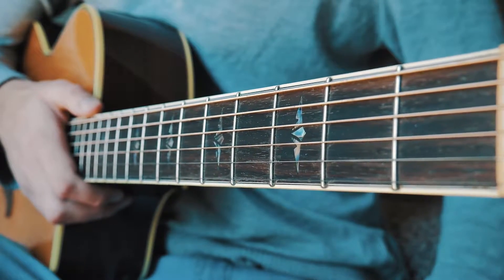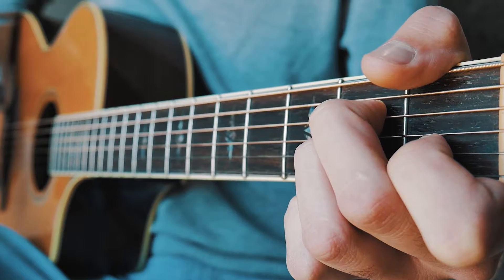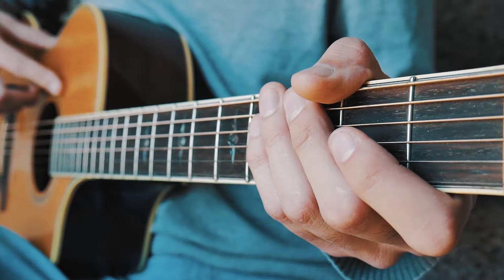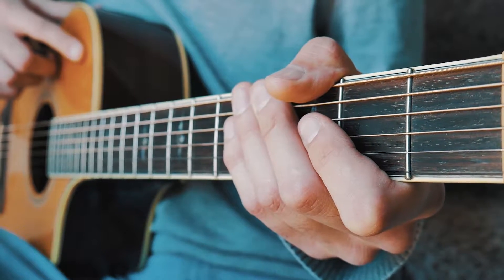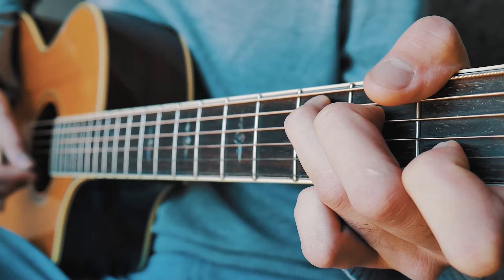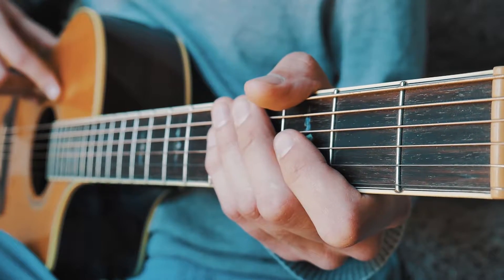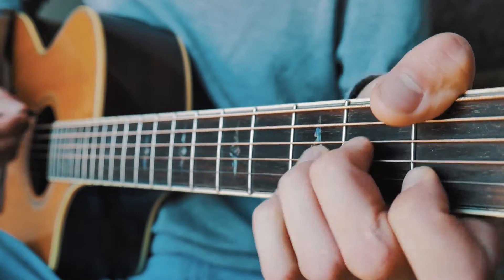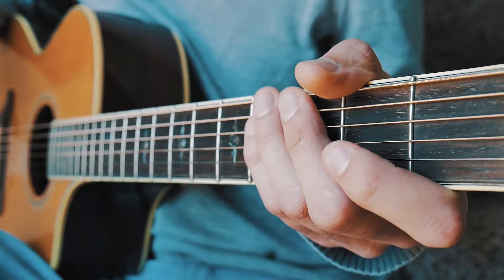New Year's Day Taylor Swift Guitar Lesson for Beginners // New Year's Day Guitar // Lesson #382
New Years Day Taylor Swift Guitar Tutorial // New Years Day by Taylor Swift Guitar Lesson for Beginners!

Guitar tutorial for New Year's Day by Taylor Swift! You guys requested it, New Year's Day was by a landslide the most requested song for Taylor Swift's new album, Reputation! New Year's Day is very piano based but does have some guitar in it, this is a mixture of what Taylor plays on guitar mixed with playing the parts she plays on piano on guitar. It is fun and mostly easy to play! :) All you will need to play Burning is 5 basic guitar chords (G, Em, Am, C, and F; I will have chord charts in the comments), a beginner friendly picking pattern, and two very beginner strum patterns (also in the comments)! Let me know if you have any questions in the comments below :)

Thanks for checking out my video! If you have any suggestions for a song in this style you would like to learn let me know and if you have any questions hit that comment section below! :) -   Guitar Gear   -